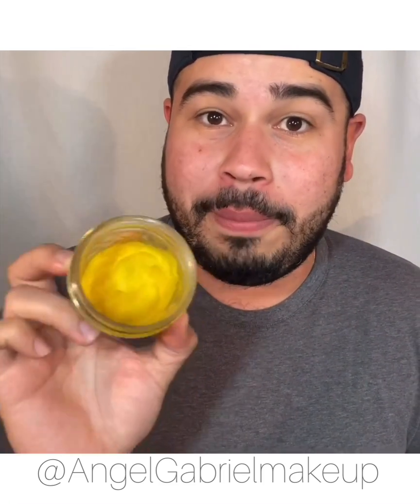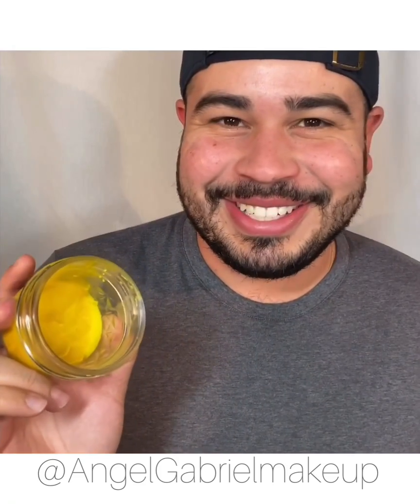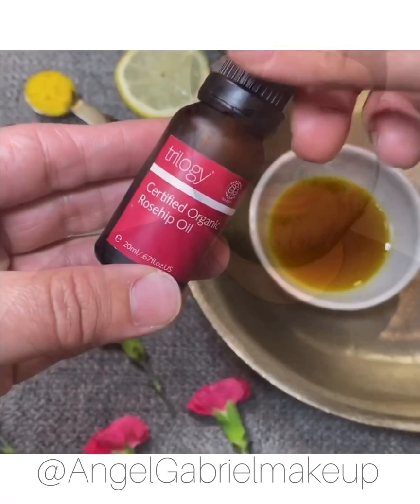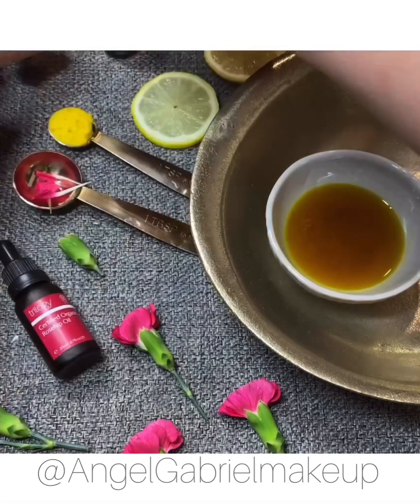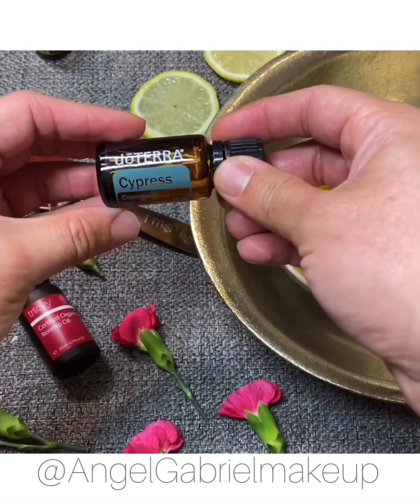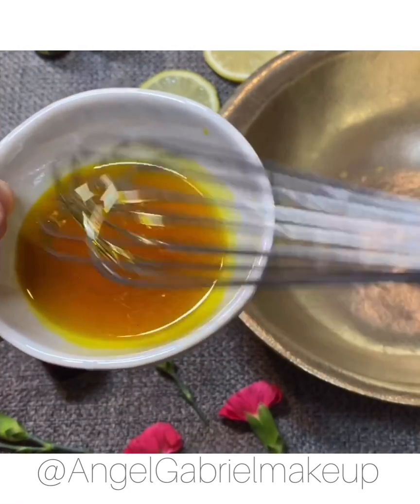QUARANTINED SKINCARE! DIY BODY BUTTER!!!!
On a double boiler heat up 2 tablespoons of Shea butter heat until melted.
Add 10 drops of rosehip oil
10 drops of lemon essential oil
10 drops of cypress essential oil let’s
stand to solidify!